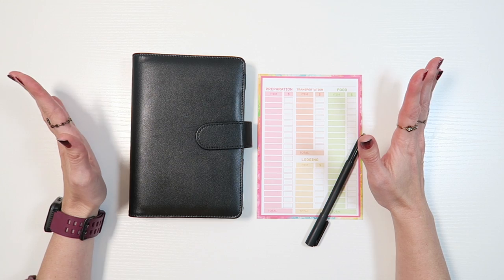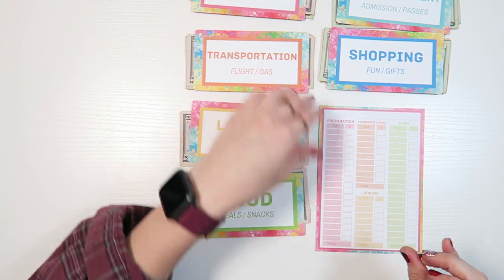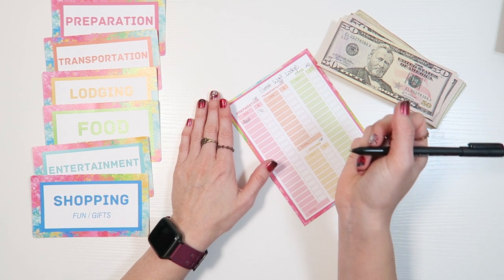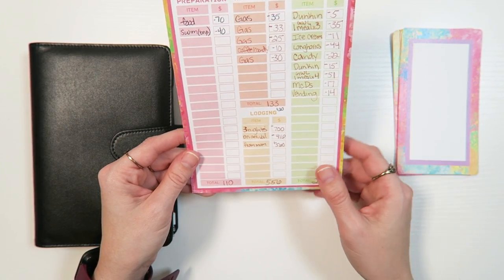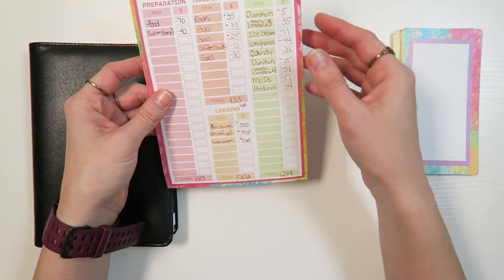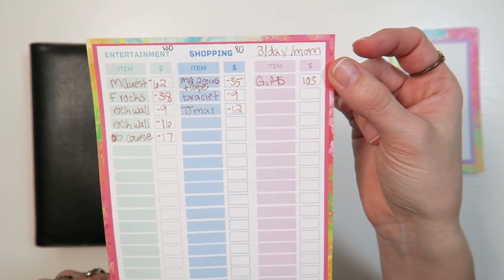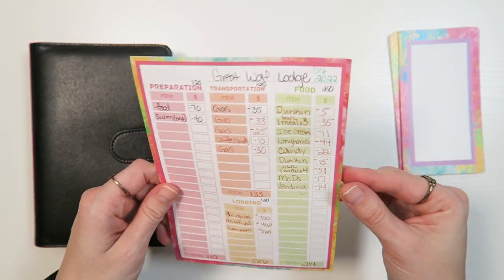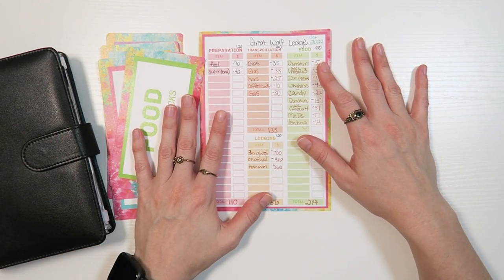HOW TO BUDGET FOR A VACATION: how much I spent on vacation, vacation cash budgeting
Hey budget fam! Today we are talking about how to budget for a vacation. I'm going to share how I set up my budget plan for great wolf lodge, and at the end of the video I share a recap on how much I actually spent on the trip. Link to the vacation cards and tracker set

Happy watching! With Love, Jordan

Shown in this video:

Jordan Budgets stickers/categories, trackers, and challenge cards

Cash Budget Binder with 12 Envelopes with BUTTON buckle

Cash Budget Binder with 12 Envelopes with MAGNETIC buckle

Clear Acrylic Cash Tray

Used to film: